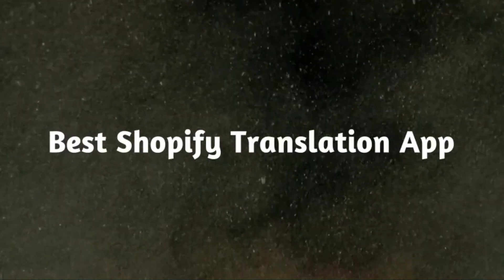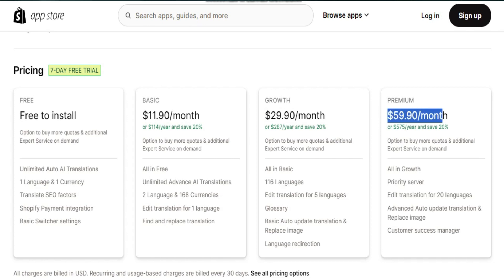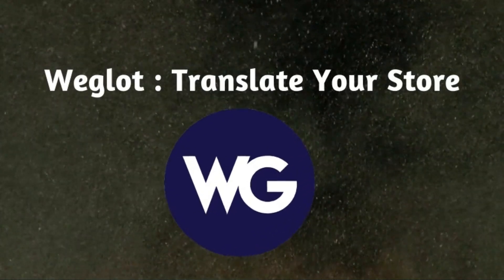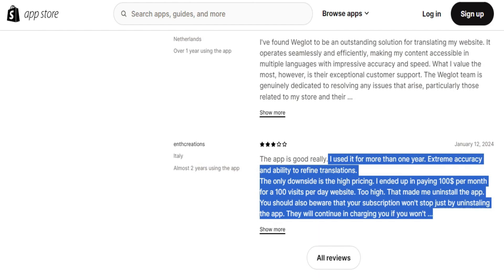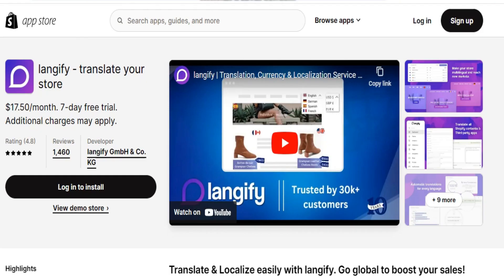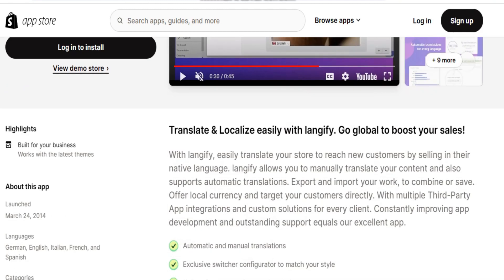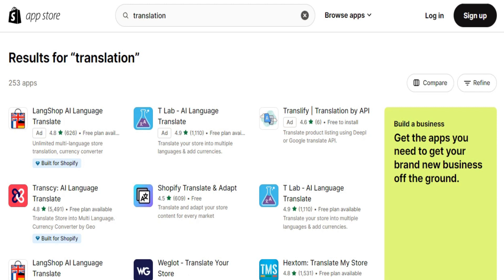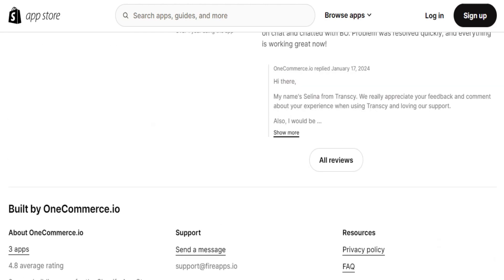Best Shopify Translation App | Shopify Translation App Free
Best Shopify Translation App AND  Shopify Translation App Free

in this video we talked about 3 best shopify translator apps, and they are transify, weglot and langify.
Best Shopify Translation Ap,Shopify Translation App Free,add multiple languages in shopify,shopify multi language

weglot shopify auto translate second domain,t
ranslate check out shopify,
also you can shopify translate to arabic,
we showed how to translate live on the website shopify,

also you will know can you translate your shopify store language according to customer language. translate the faq on shopify ,best shopify translate app,how to translate shopify store